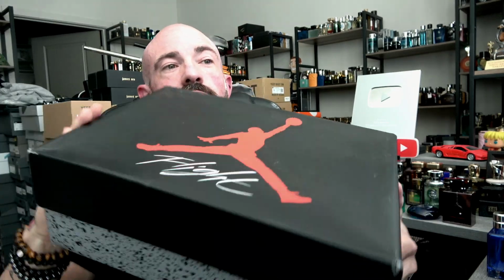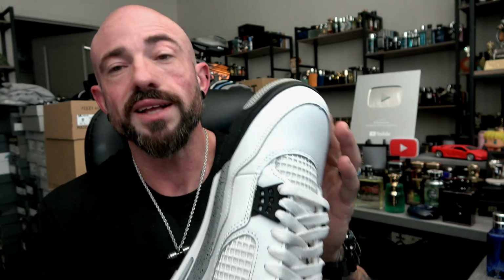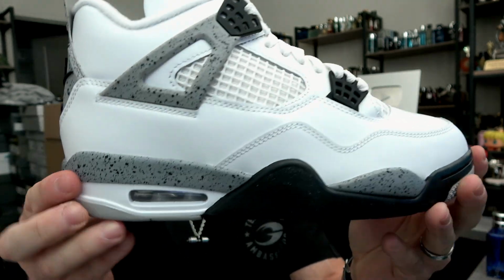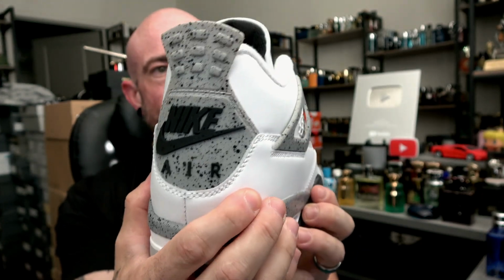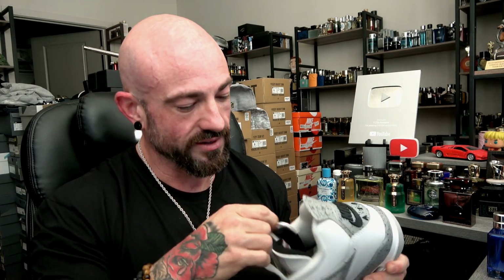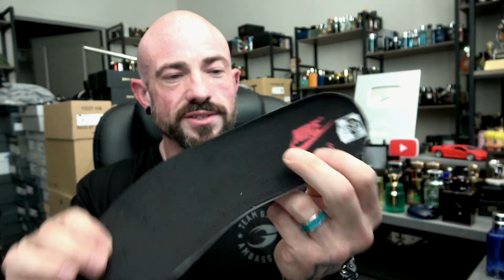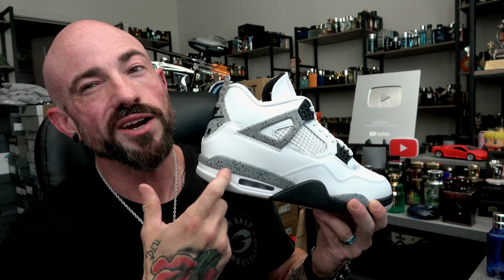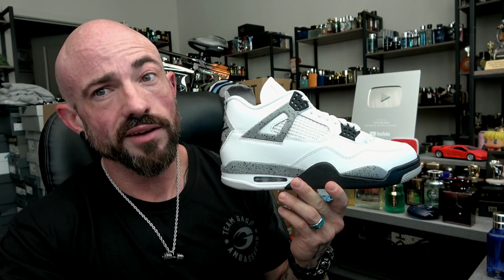Air Jordan 4 Retro 'White Cement' 2025 Sneaker Review & On Feet